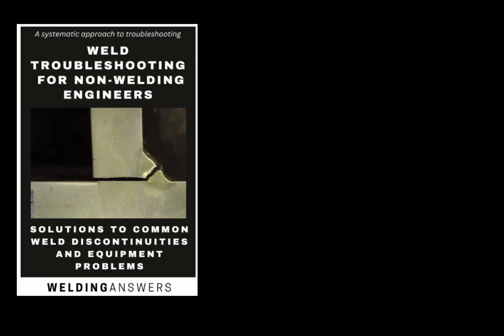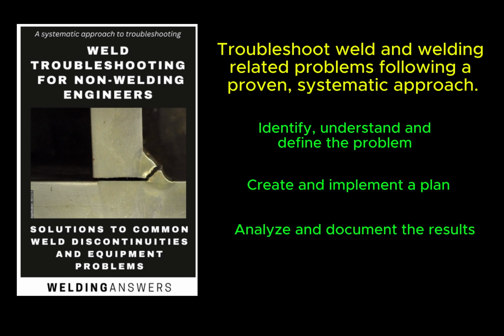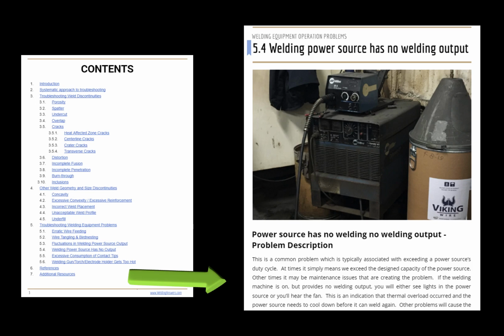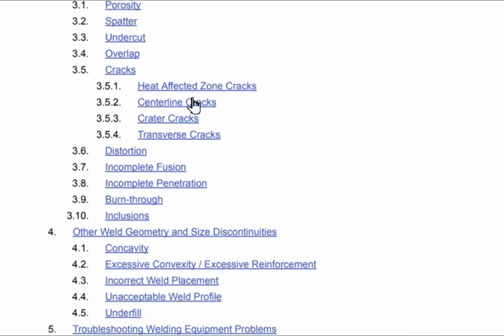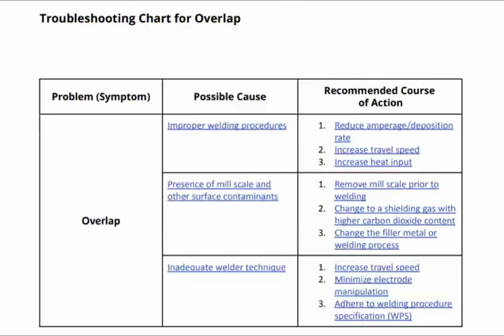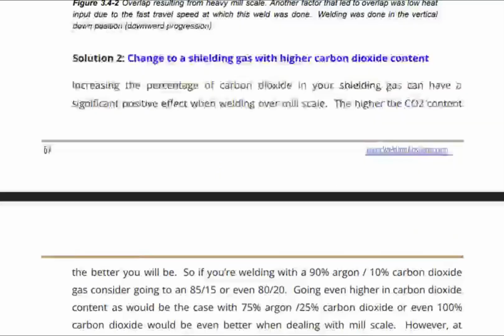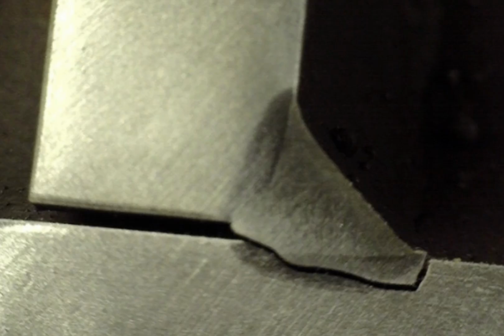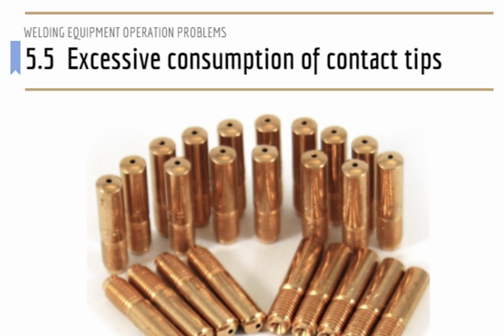Weld Troubleshooting for Non Welding Engineers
Master weld troubleshooting and solve costly problems faster!

Tired of guesswork and endless rework? This video introduces "Weld Troubleshooting for Non-Welding Engineers," your comprehensive guide to identifying and fixing common welding defects and equipment issues. Learn the systematic 7-step approach used by welding engineers to find root causes, reduce downtime, and improve your bottom line. Stop letting problems drain your profits – empower your team with the knowledge to troubleshoot effectively and prevent issues before they start. Perfect for welding leads, supervisors, production managers, and business owners.

Explore more valuable welding resources and guides at the Welding Answers store